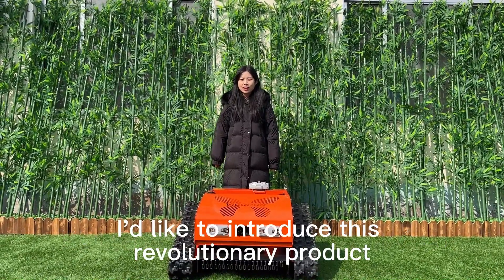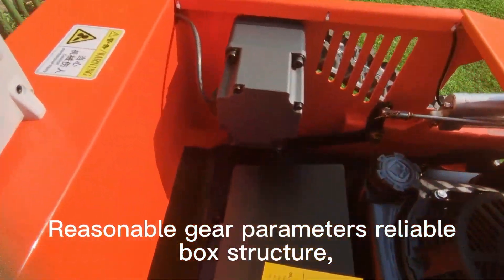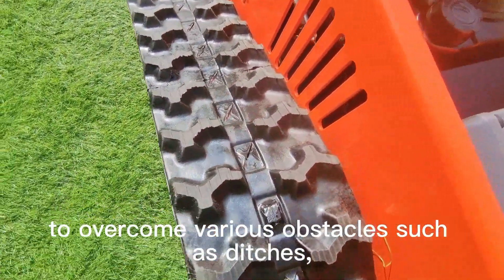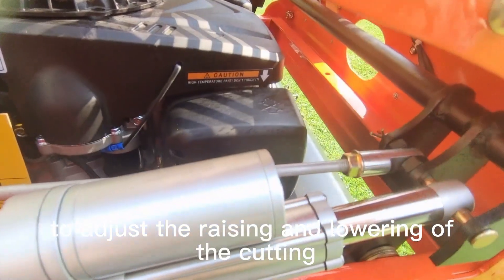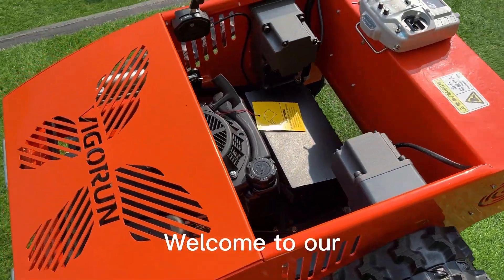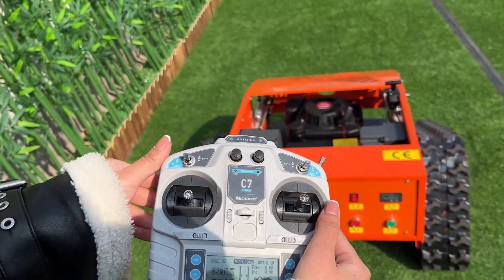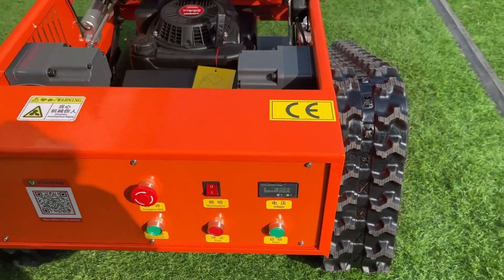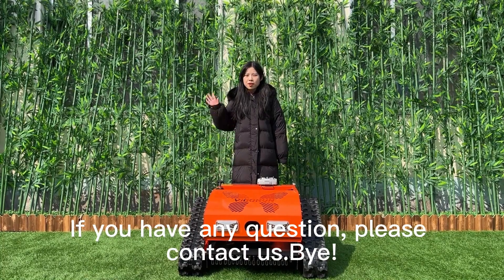Remote Control Lawn Mower (VTC550-90)best price for sale China manufacturer factory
Features:
1) Security
2) High efficiency
3) Easy to use
One key electric start, and adjust the cutting height quickly and easily by remote control.
4) Easy to maintain
5) Easy to transport and store
Light weight, and with backup battery, can move the mower without starting the gasoline engine.
6) Wide range of applications

Specification:
Model: VTC550-90
Cutting Width: 550mm
Walking Speed: 0-4km/h
Working Degree: 0-35°
Adjustable Cutting Height: 10~150mm
Remote Control Range: 200m

Engine
Fuel Type: Gasoline
Brand: Loncin
Power / Emission: 9Hp / 224cc
Engine Type: Single cylinder, four stroke
Start Method: Electric start
Emission Standard: Euro5/EPA
Fuel Tank: 2L
Working Time: 2h

Walking Motor
Voltage / Power: 24V / 500W

Dynamo: 28V 1500W
Battery: 24V 12Ah

Machine Size: 950*920*620mm
Machine Weight: 150kg